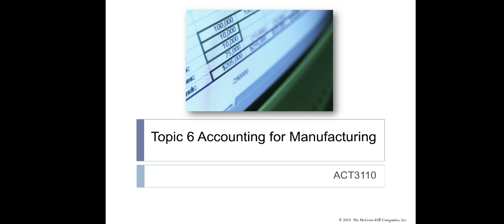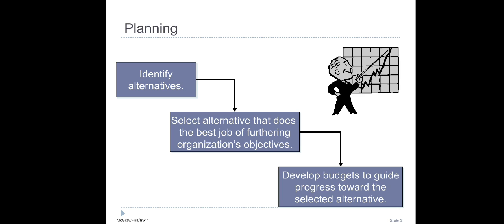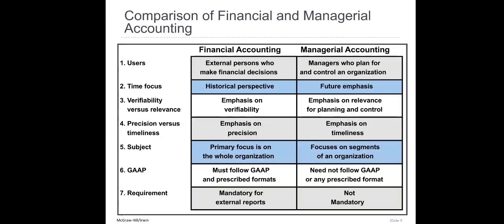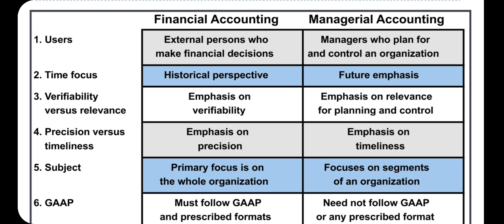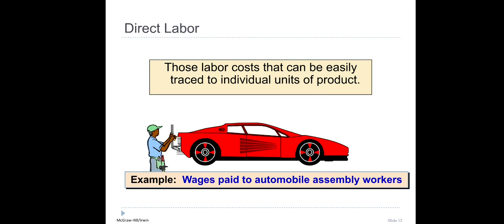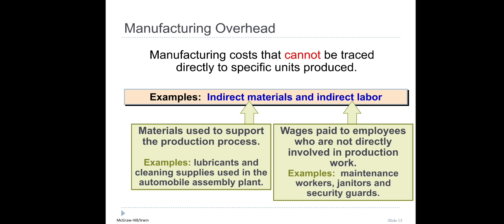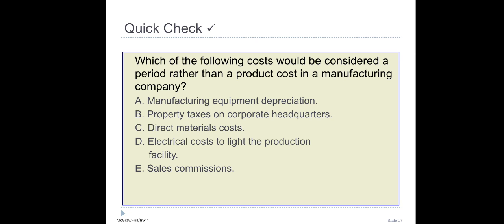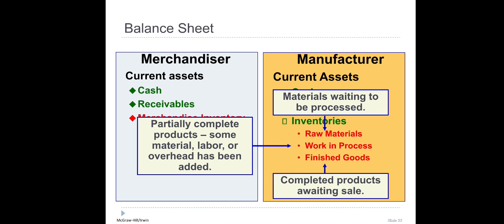ACT3110 WEEK 11 LECTURE 1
Introduction to management accounting